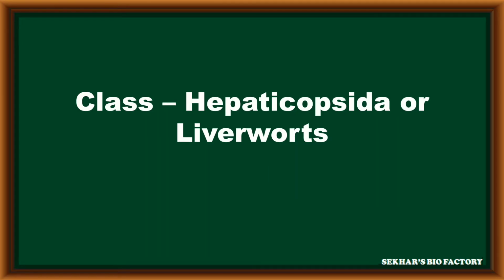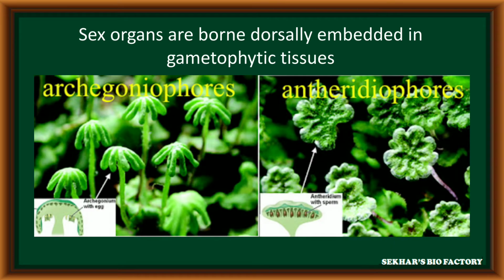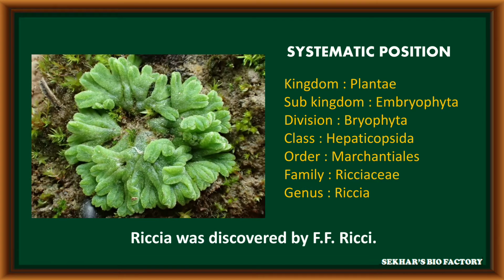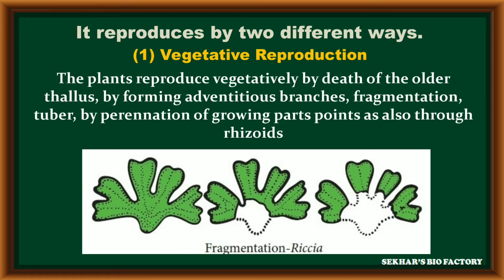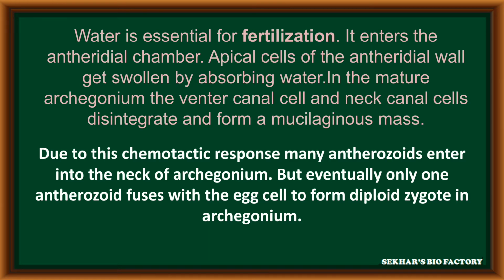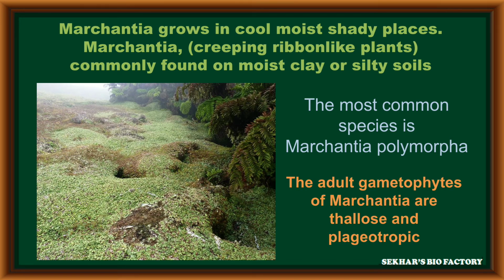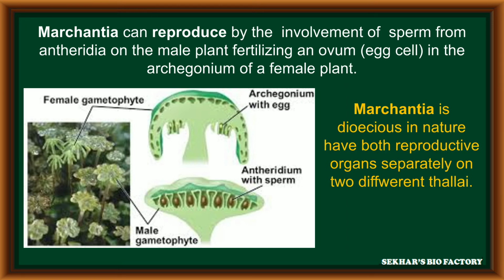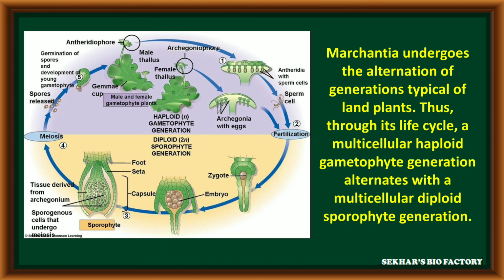Hepaticopsida or Liverworts general characters, Eg: Riccia & Marchantia for NEET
Hai students in this video i explained the general characters and important examples of class Hepaticopsida or Liverworts in bryophyta. Riccia and Marchantia general characters and reproduction in explained with diagrams and pictures.